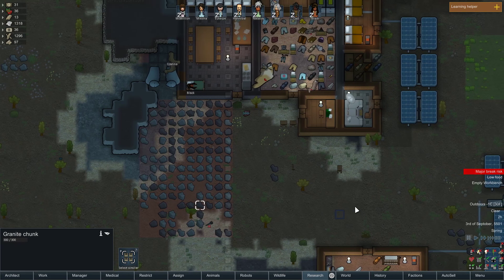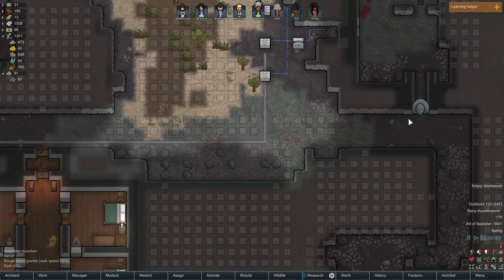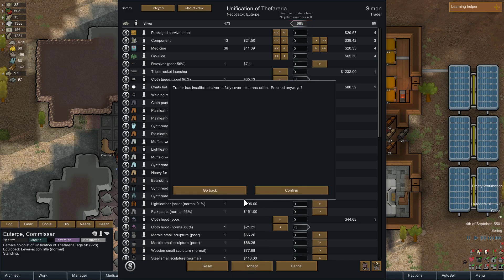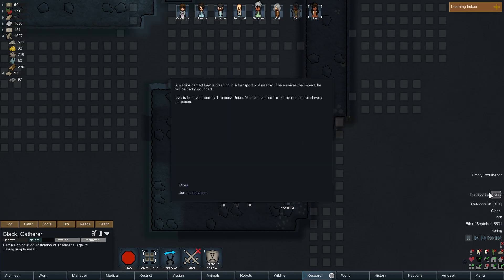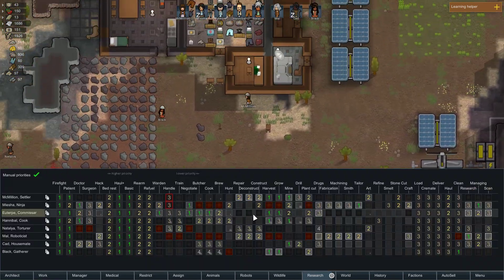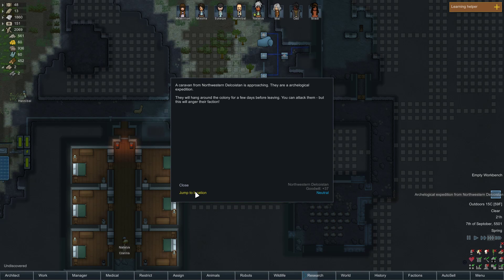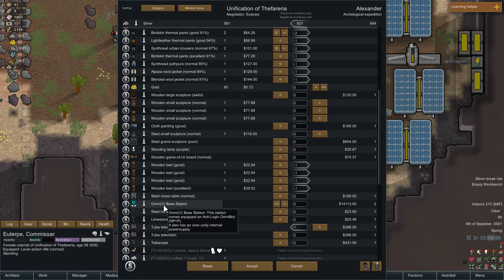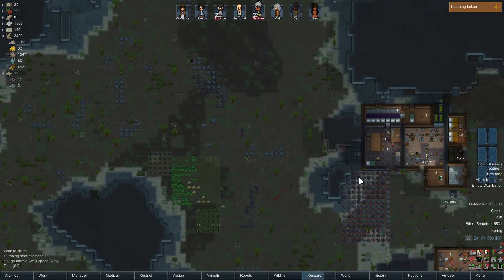Let's Play! RimWorld PC 1.0 Modded Traders Episode 14 - More Trading And A Television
The hydroponics room is dug out rather quickly as a few colonists shift their work priority to get it.  It was done so quickly that we even decided to dig out the bedrooms for Mai and Black.

Several groups of traders visit and offer us their wares and an opportunity to sell our excess. We bought a television for the dining room to make everyone happy. But among all the guests, a raid sits on or borders preparing to attack.

Series: Let's Play RimWorld PC 1.0 Modded Traders
Game: RimWorld 1.0